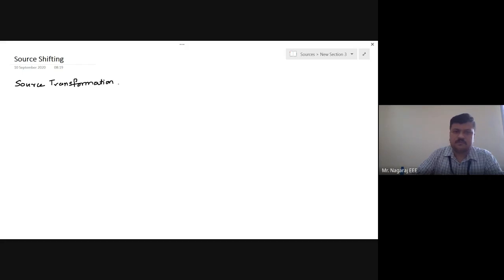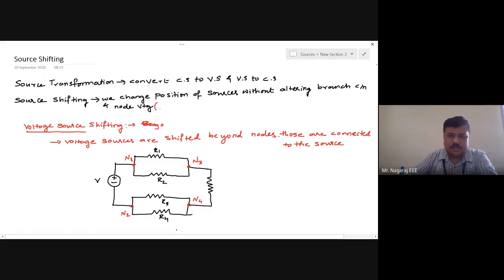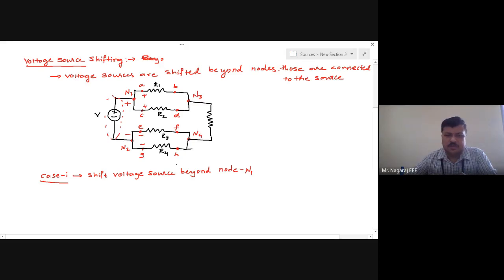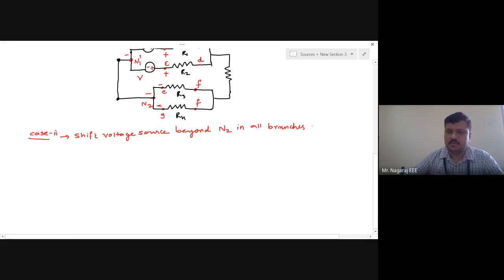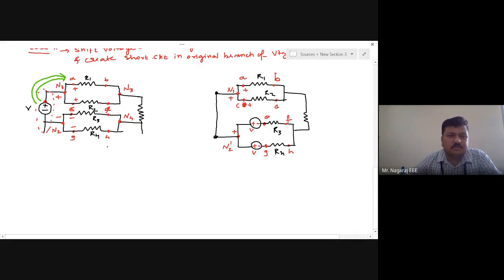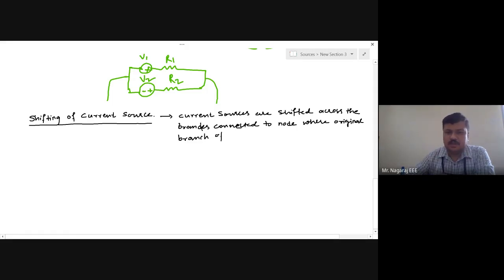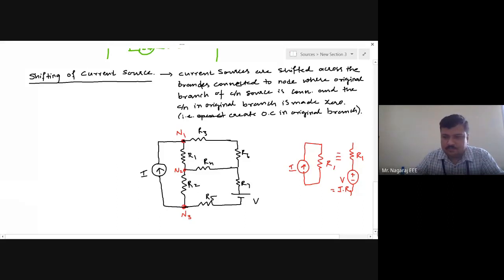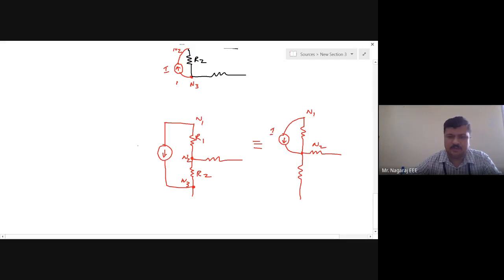ECA Lecture 7 Source Shifting